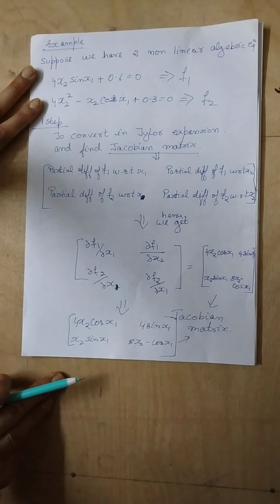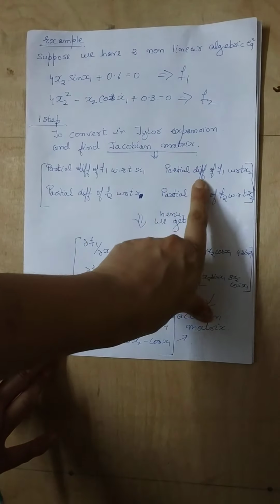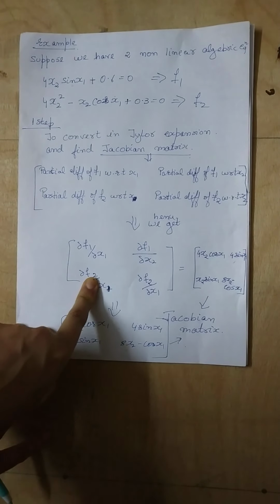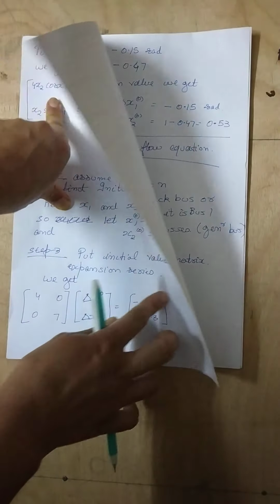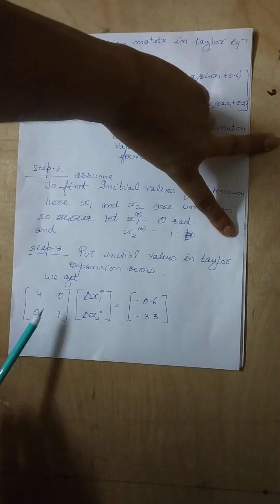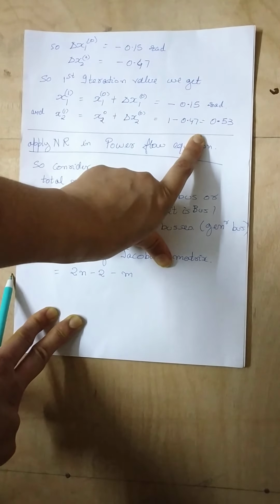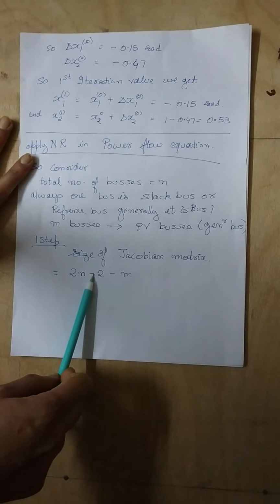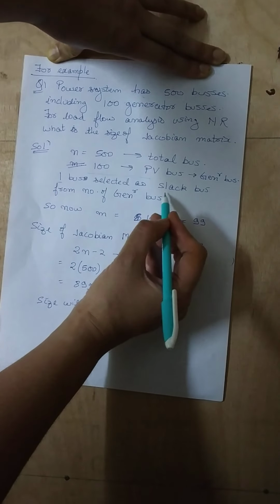Newton Raphson method part 2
Power Flow Analysis